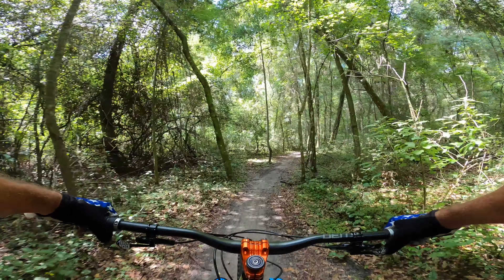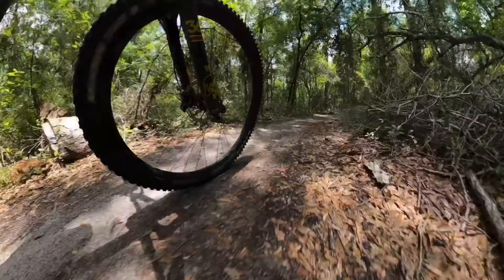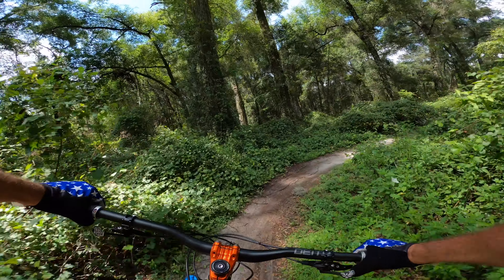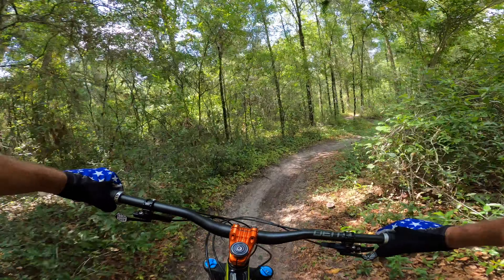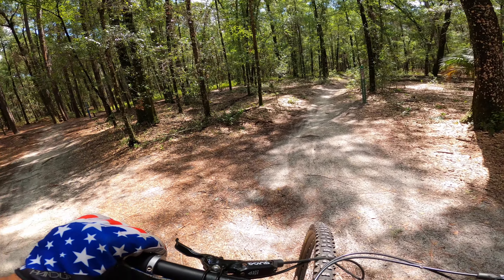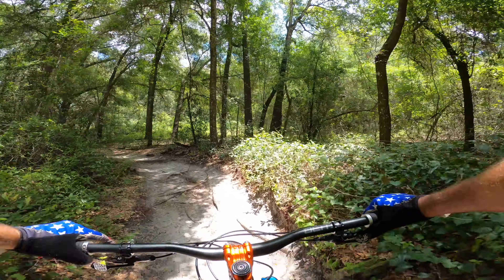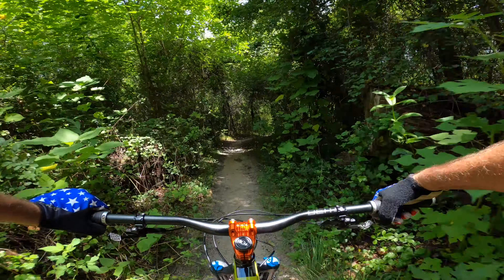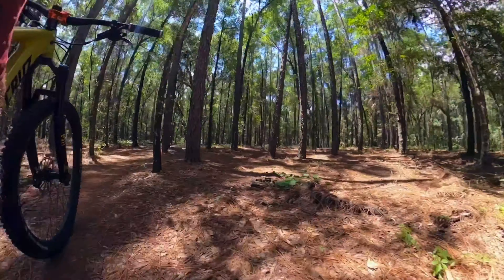BEST BEGINNER MOUNTAIN BIKE TRAILS in FLORIDA / Easy MTB trails First Time Riders & Family Friendly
Mountain bike riding on some of the Best Beginner and Easiest mountain bike trails in Florida.  In this video i will guide you through some of my favorite mtb trails that are ridable for all skill levels, including first time riders and Families.  The trails i show you today do not need full suspension bikes.  so bring your bikes and enjoy!

if you have any questions about the trails at Santos Bike Park or any other Mountain Bike Parks parks in Florida please ask in the comments.

Santos Mountain Bike Park
3080 SE 80th street

GET HOOKED ON MOUNTAIN BIKE RIDING,  you gotta start somewhere!

Ken Rides  Santa Cruz Hightower
Kate Rides  Ibis Ripmo